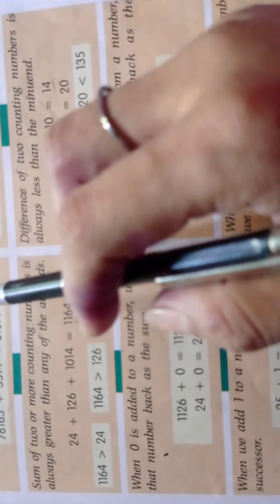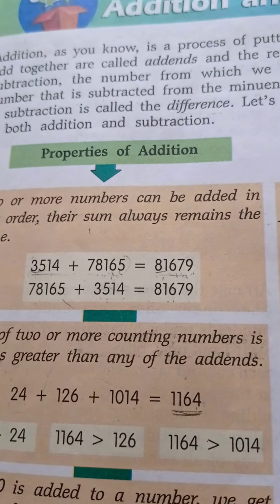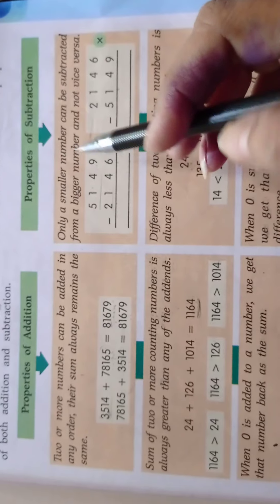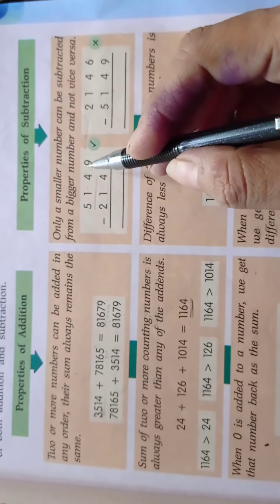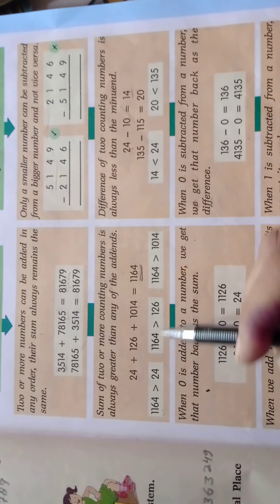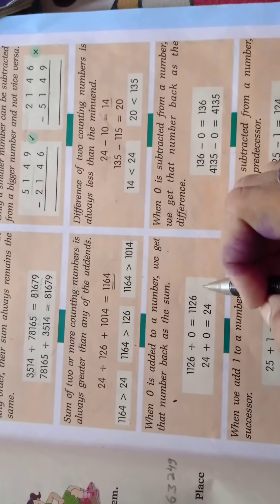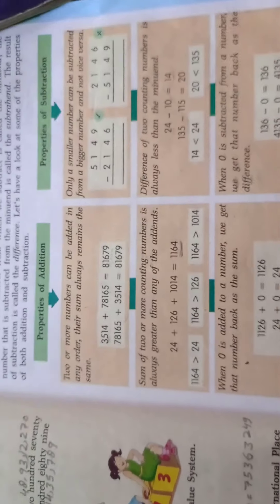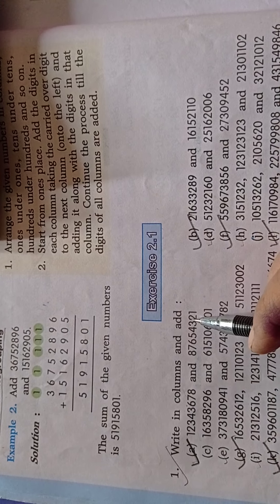Class 5th Maths Chapter-2 Exercise-2.1 Q.No.1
Hello students,
It's me Mona Singhal.

This course is not designed for spoon feeding like other digest or notes.

My goal is just  to make you expert in thinking processes to achieve high rank in exams.